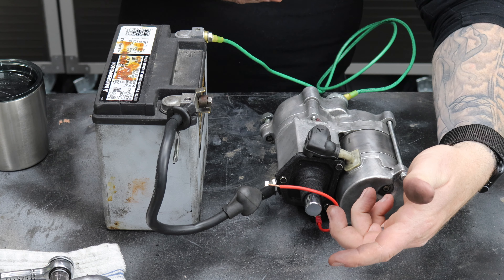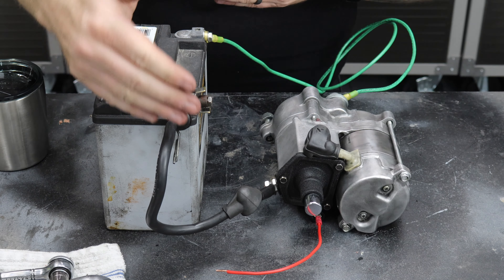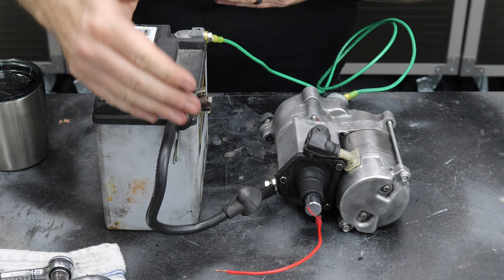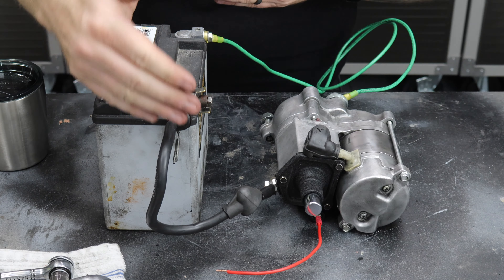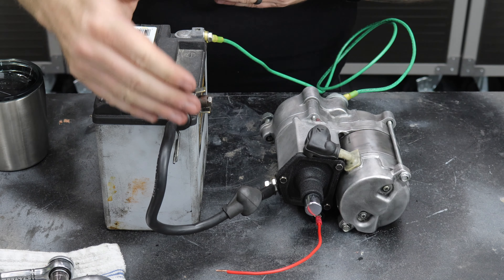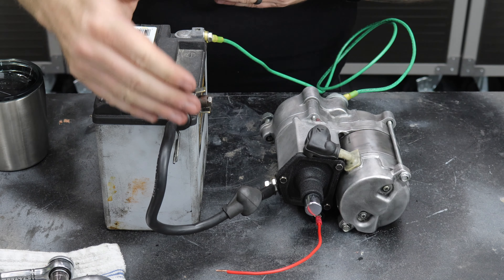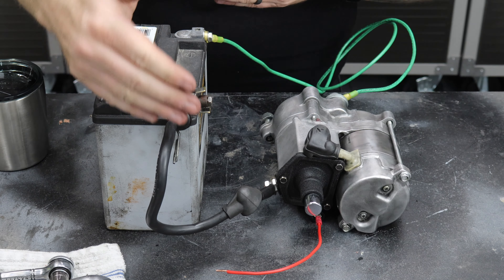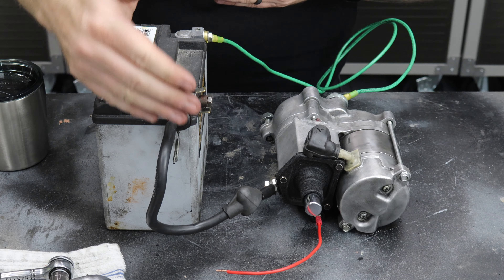How to: Test a Starter Outside of a Car or Motorcycle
A quick 'how to' on testing a starter outside of a car or motorcycle.
Today we're going to just go real quick over how to test a starter when it's not in a car or a motorcycle. This is something that I needed to understand as well and I looked it up and didn't find a whole lot of resources on it. So I wanted to show you how to do it quickly and safely. Now this particular starter, um, this is out of a, an older sportster. It's a standard starter for the most part. You can see everything's pretty much the same as if it were in a car. You can also do this, this particular test with jumper cables and my situation, I had the terminal battery, cables available. I cut and I made a ground cable, just to test this out, this starter, I installed a push button start kit on it. So it makes it really simple to do this without having to jump anything. Um, in this case I can show you how that works. Literally just positive to the positive terminal on the starter itself. Ground to anywhere on the starter. I just chose the mounting bolt and push the button.

We know it works. It works fine in most situations you're not going to have this button so you're going to need to create a jumper of some kind. Some people use a screwdriver or you know, whatever it might be. In this case I create a jumper wire. I am taking it from the, the a positive starter interfaces will be wherever the button, you know, the key turn would go to on the starter over to, and we're going to jump the positive. Um, you're going to see sparks and this isn't exactly safe, but uh, it will get the job done.

My recommendation is, you know, use as big of a gauge of wire as possible. In this particular case, I'm just using some smaller gauge wire a, but that did in fact trigger the solenoid to turn over the starter armature, which makes this thing a good starter. So I hope that helps you out. Please be safe while you're doing this. Make sure there's no flammable liquids near you, um, that you're wearing gloves and you know you've got a, the proper safety equipment in place. But yes, you can test a starter while it's outside of the car.

Canon M50
Canon 70D
GoPro Hero 7 Black
GoPro Battery Chargers
M50 Charger
70D Charger
Light Kit

--Sound--
Sound Dampener
Clamp Mount
XLR Cable
Microphone Tripod Boom

--Tools & Supplies--
Ryobi Angle Grinder
Tire Kit with Valve Stem Removal Tool
Wire Wheel
Self Tapping Screws
Ryobi Hot Glue Gun
Hot Glue
Coat Hooks
Bearing Puller
Estwing Hammer